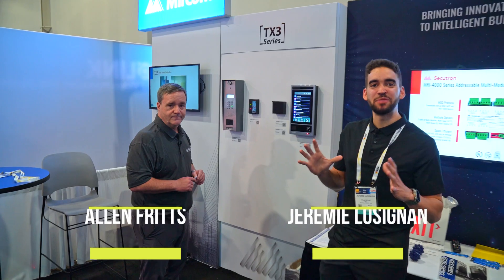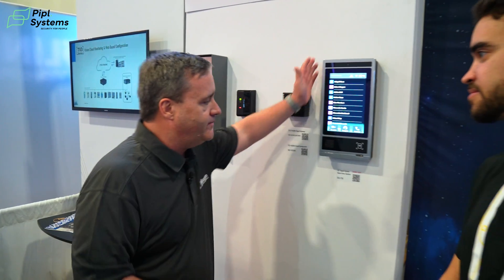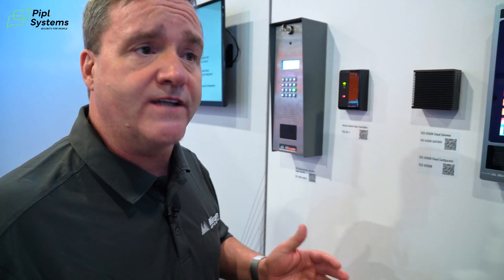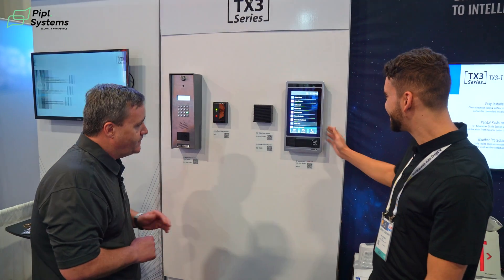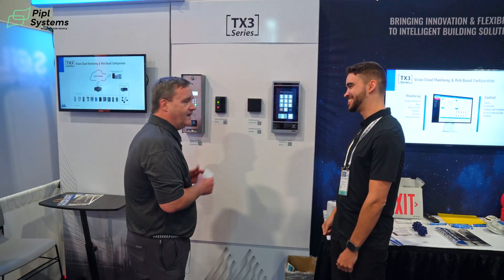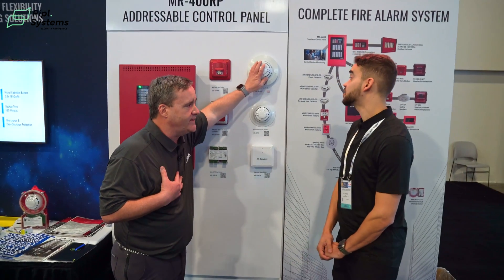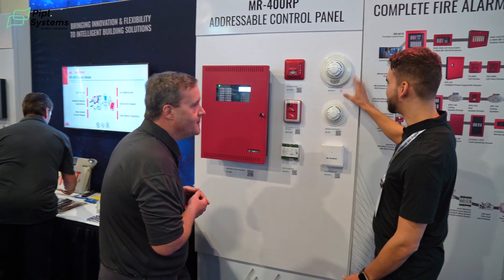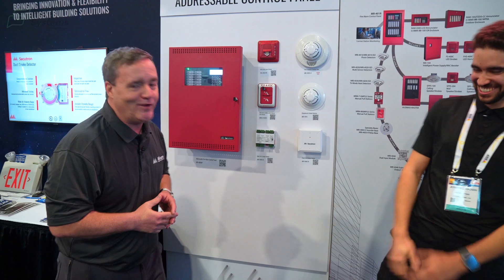Mircom Group at ISC West 2024: New TX3-T10 and Secutron MR-400 Series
Welcome to the Mircom booth at ISC West! Join Jeremie and a representative of Mircom - Allen Fritts, Director of Sales in the United States of America at Mircom Group as they explore the new TX10 intercom system. The TX10, operating on the same platform as the TX3, introduces innovative technology to the market, offering standalone functionality with built-in readers. With easy access through credential scanning or entry codes, the system integrates seamlessly with property management and security companies.

Mircom doesn't stop there - they also introduce their Secutron panel brand, featuring 240 points of addressability and internally made addressable devices, providing a complete solution for installers and integrators.